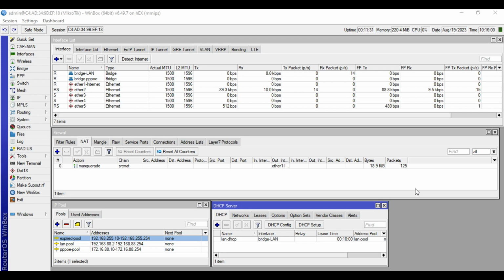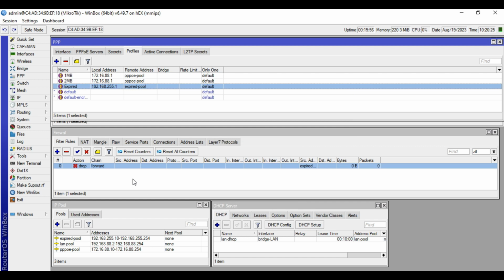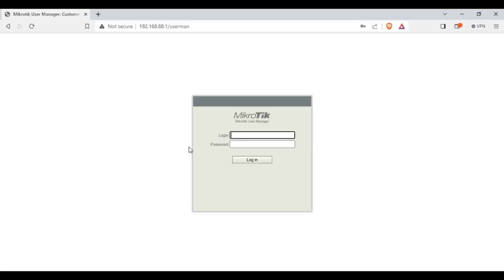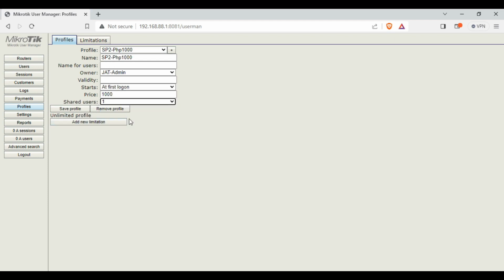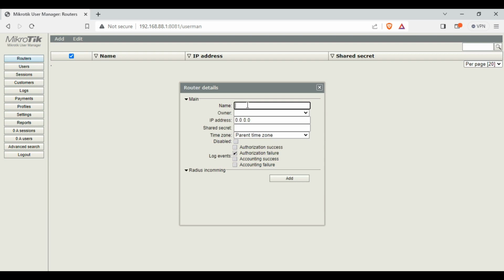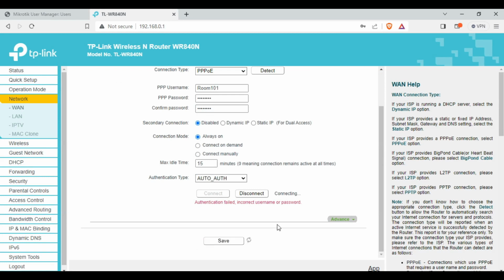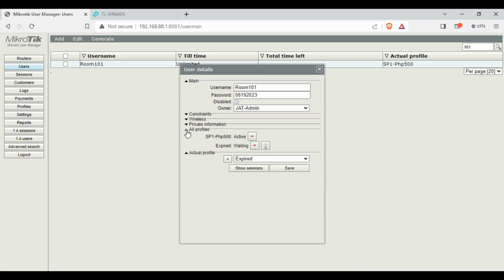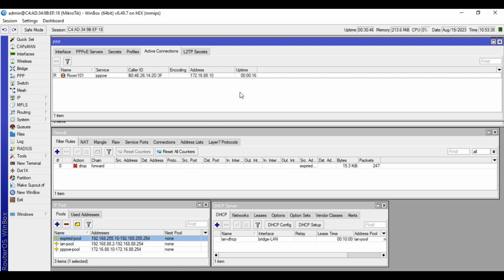Mikrotik User Manager - User Manager Version 6 in PPPoE Network | Mikrotik Configuration Tutorial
Mikrotik User Manager - User Manager Version 6 in PPPoE Network | Mikrotik Configuration Tutorial Step by Step

Learn how to setup Mikrotik User Manager and configure it in your PPPoE Network.

In this video, I'll show you how to setup Mikrotik User Manager and configure it in your PPPoE Network.